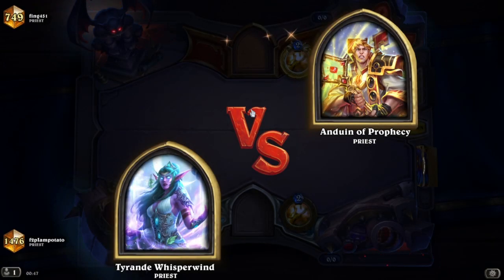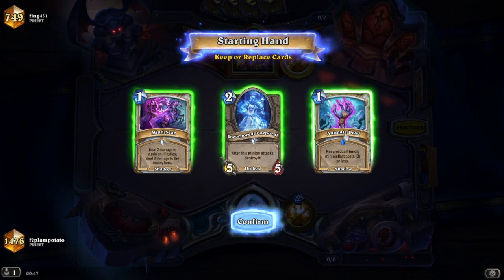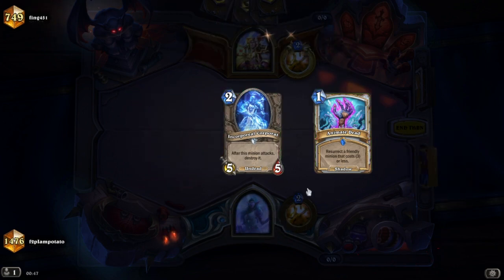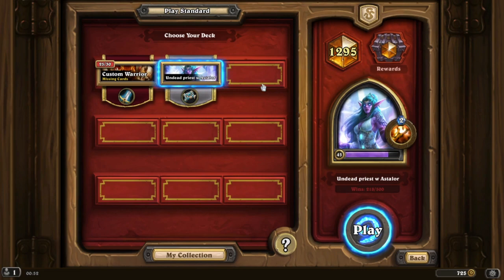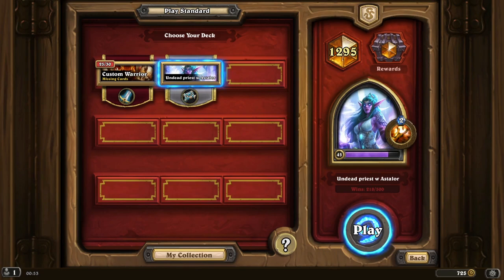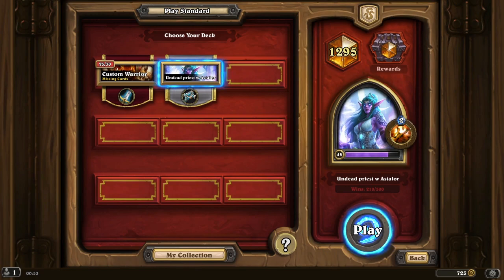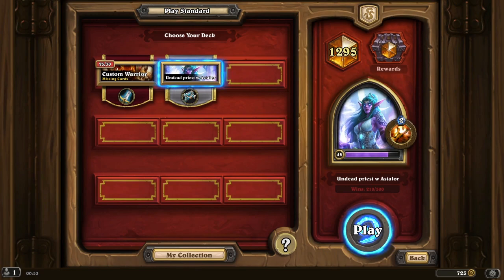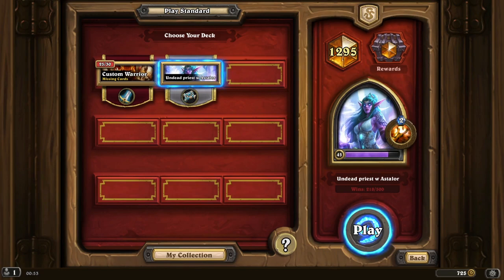Hearthstone 15 #1476 LEGEND ladder Undead priest VS priest (I love you Najak sometimes!)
F2p - Picked up Hearthstone at the end of February 2023 and having a blast attempting to climb the ladder!

Music - Broke for free - Summer spliffs ( I do not own this)